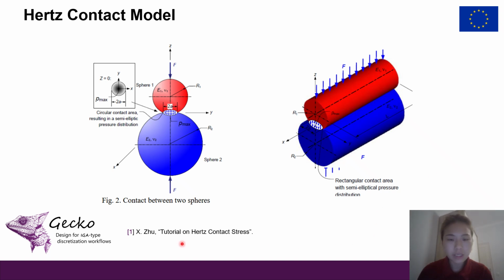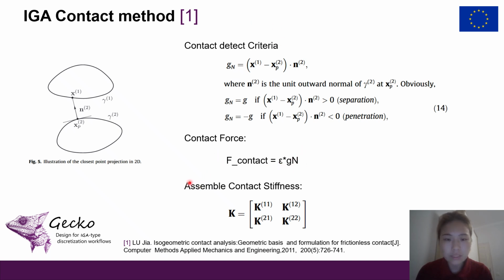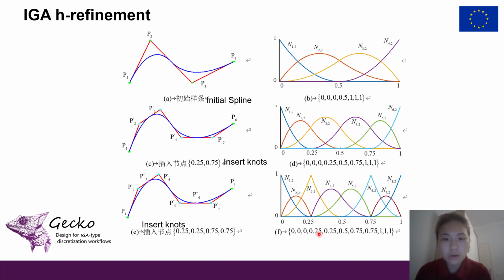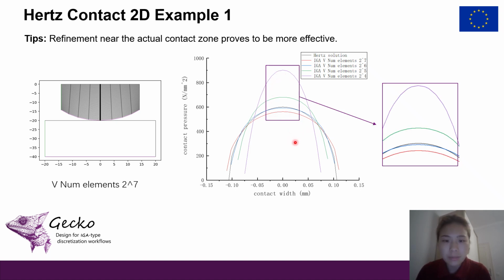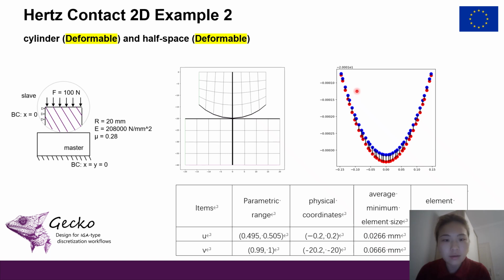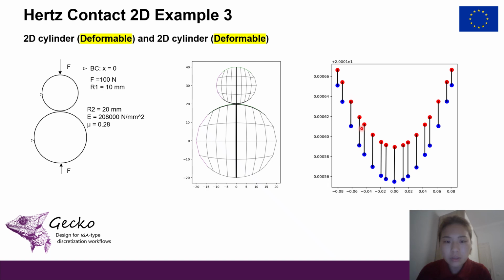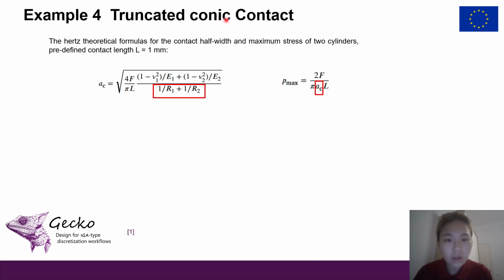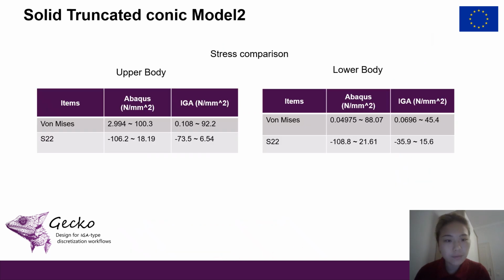PhD Pitch talk: Wei Li (GECKO Doctoral Candidate)